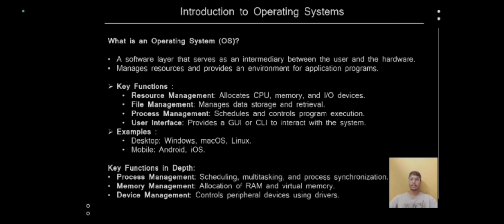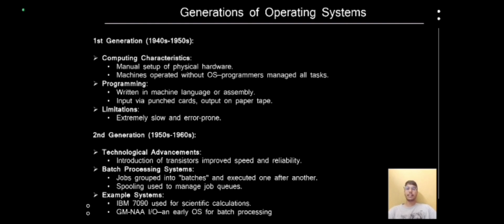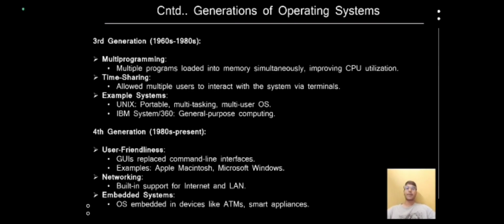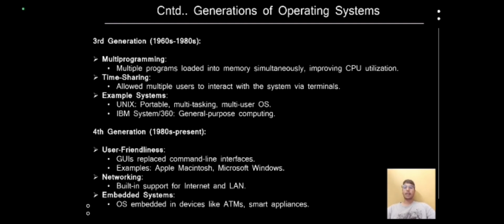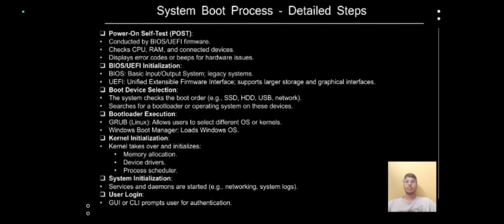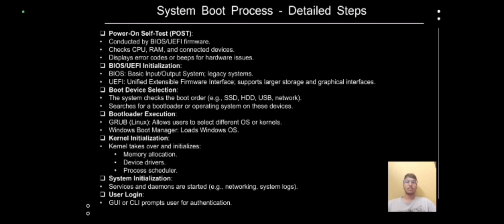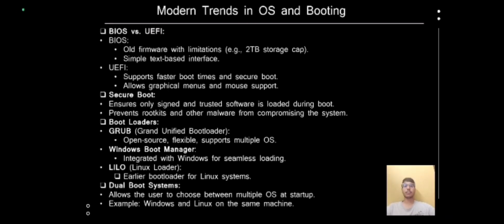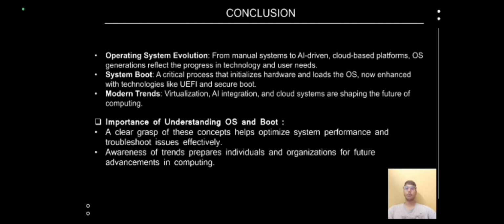OS Generations And System Boot || Operating Systems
Title: Understanding Operating System Generations and the System Boot Process

In this video, we take a deep dive into the fascinating evolution of Operating Systems through their various generations, from simple batch processing systems to modern-day multitasking operating systems. We’ll also explore the System Boot Process, unraveling how your computer initializes and loads the operating system when powered on.

What you'll learn:

The history and characteristics of different operating system generations.
Key milestones in the development of OS technology.
Step-by-step explanation of the booting process, including BIOS/UEFI, boot loaders, and kernel initialization.
Insights into how operating systems manage hardware and software interactions.
Whether you're a tech enthusiast, a student, or simply curious about how computers work, this video is perfect for building a solid foundation in operating systems.